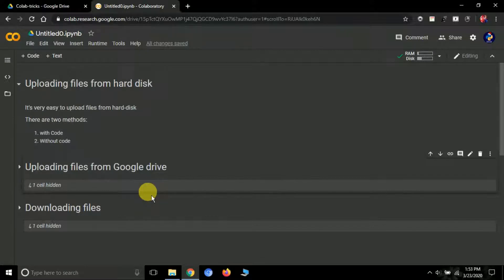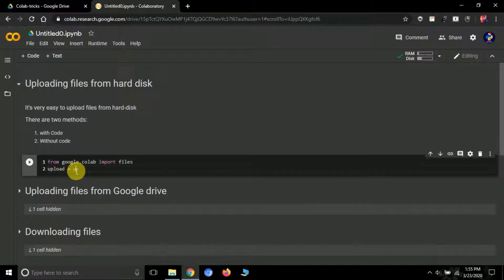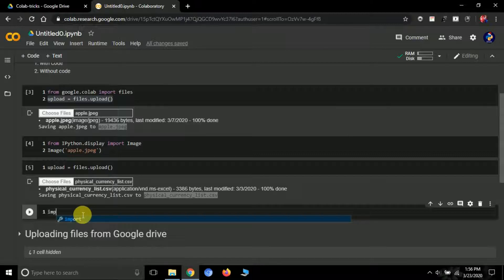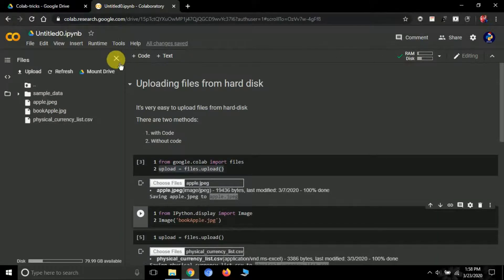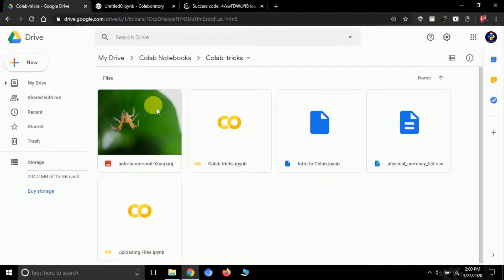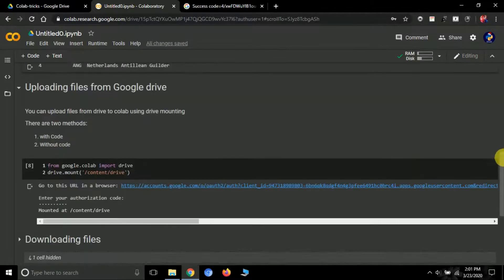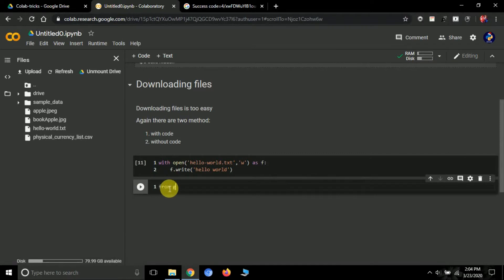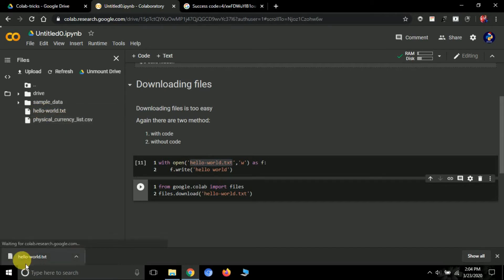Uploading and downloading files from Colab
Hello YouTube,
In this video we'll be learning how can we upload and download files in google

We'll learn :

* Upload files from harddisk
* Upload files from Google
* Download files to hard disk

We'll also learn drive mount and unmounting